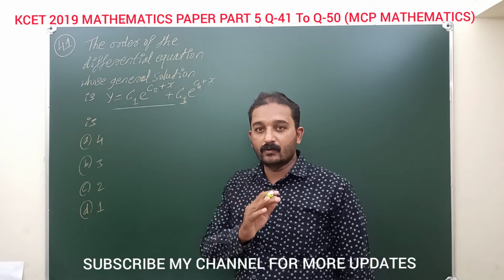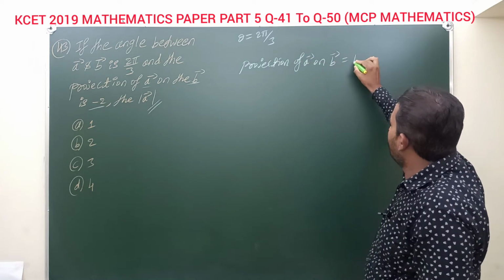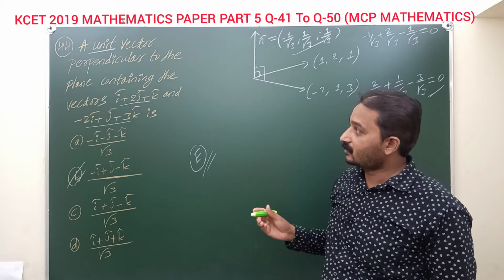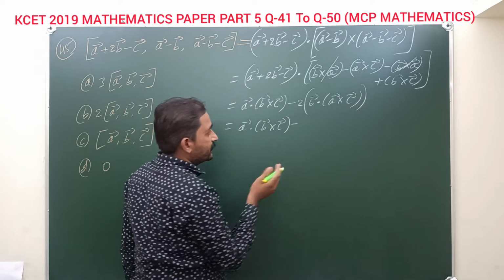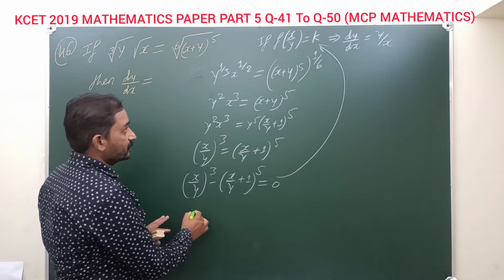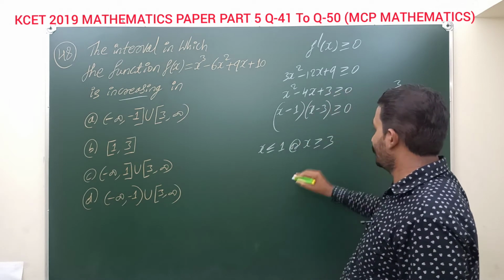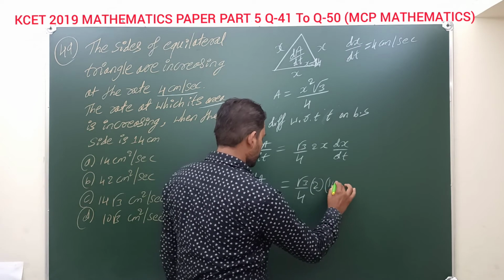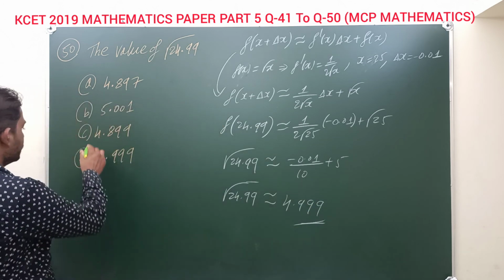KCET 2019 MATHEMATICS PAPER PART 5 Q-41 To Q-50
MCP MATHEMATICS BY CHEHAN M G
KCET-2019 PAPER BY CHETHAN MG ,SETS, SEQUENCE AND